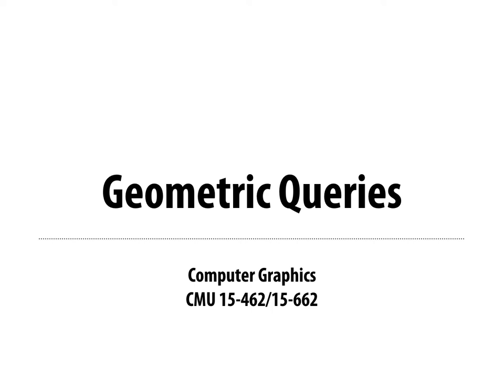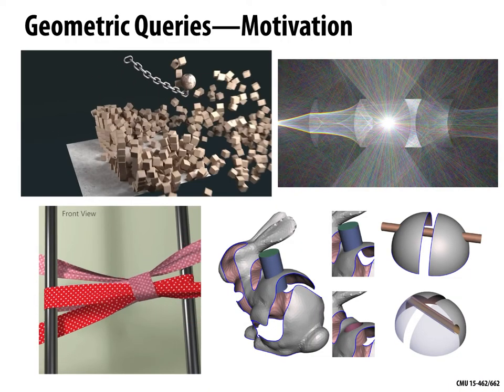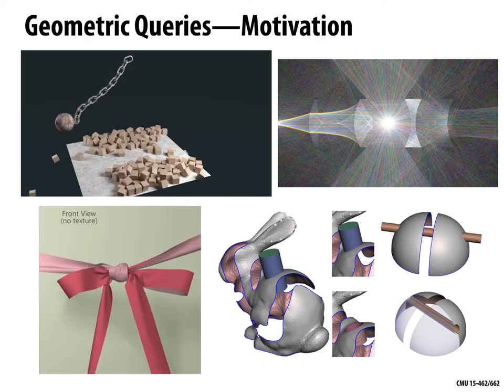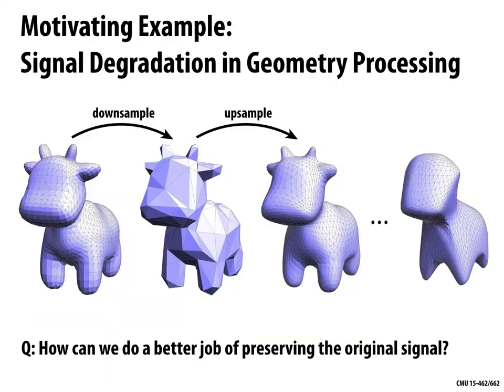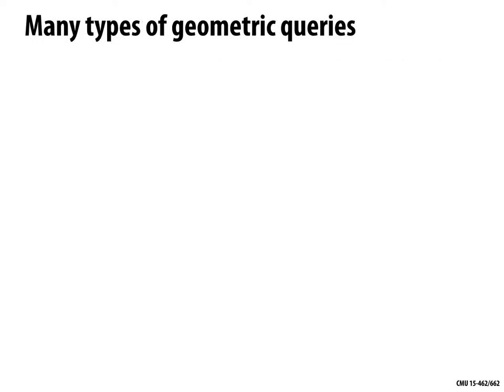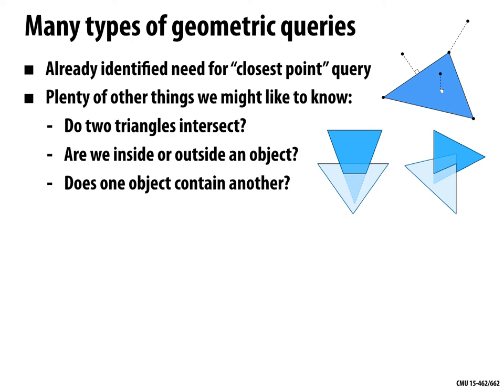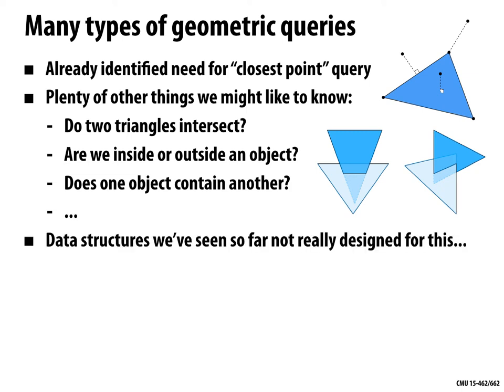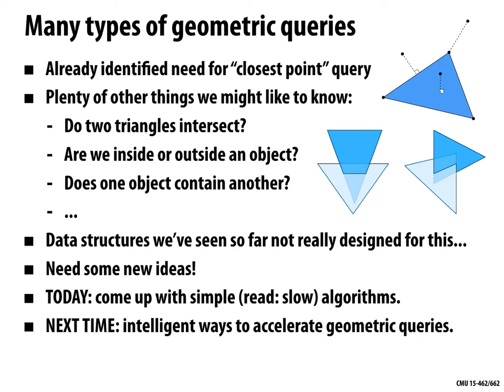Lecture 12: Geometric Queries (CMU 15-462/662)